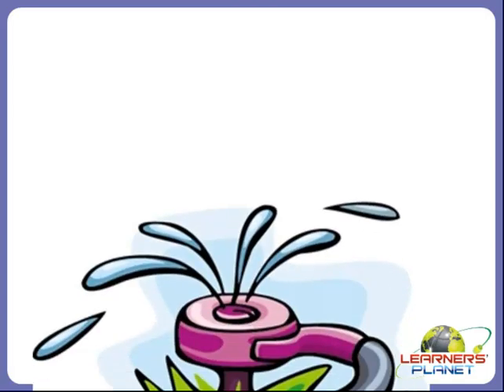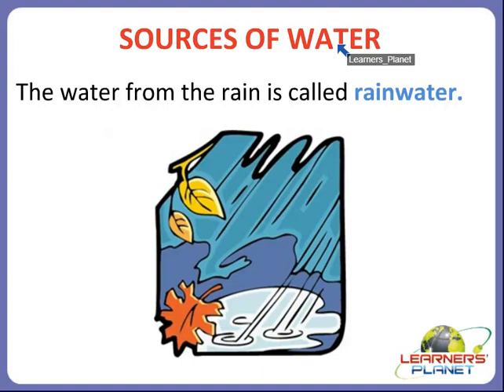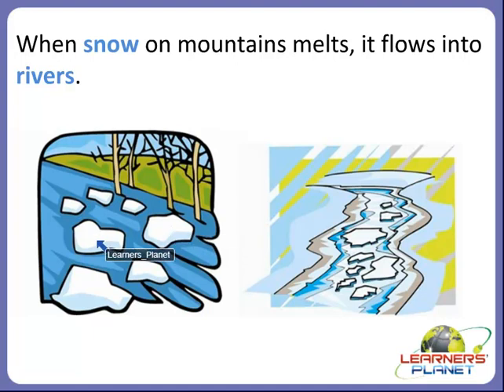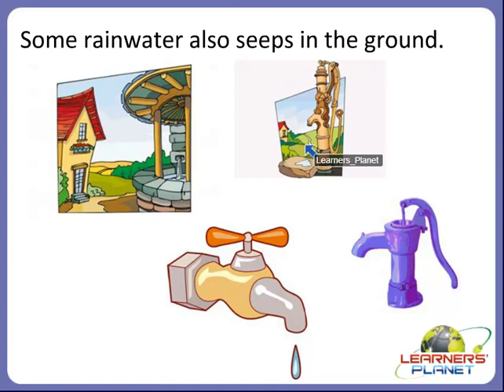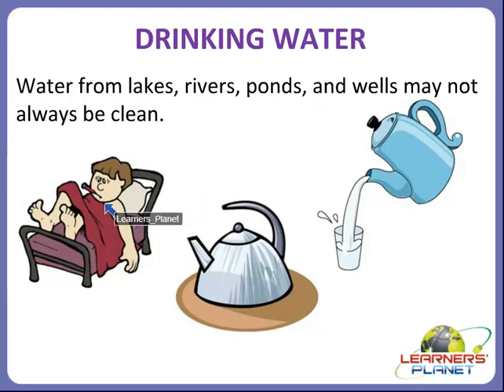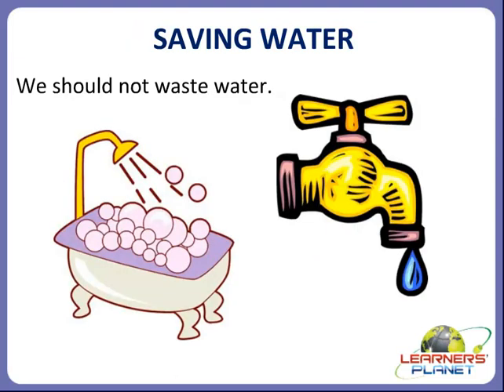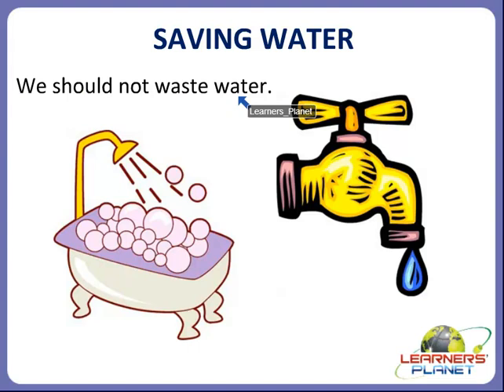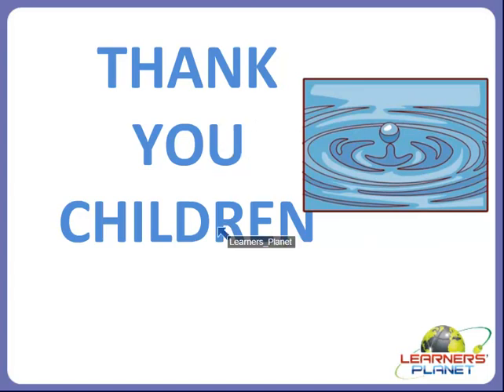Science grade 2 recorded lecture on water for kids|Science worksheets class two link in desc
In this session teacher has discussed about - water, sources of water, drinking water, saving water. 2nd class EVS/ Science worksheets @